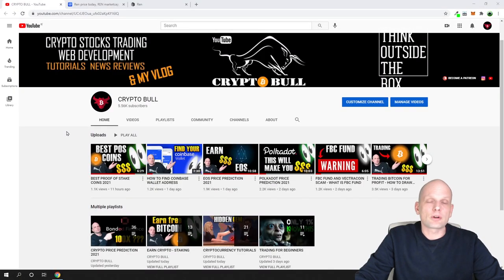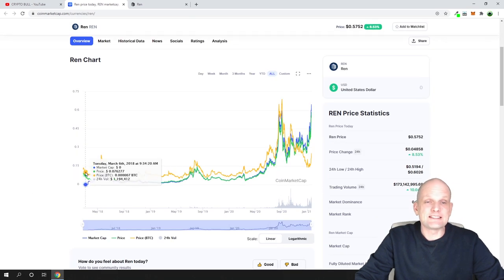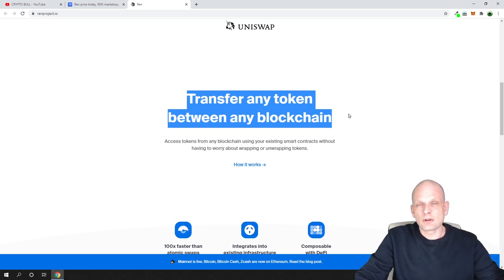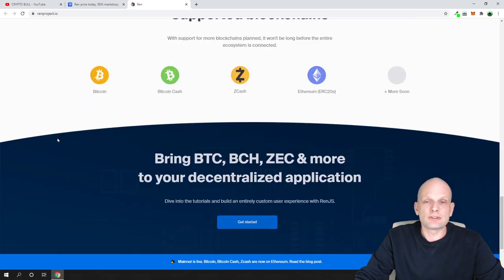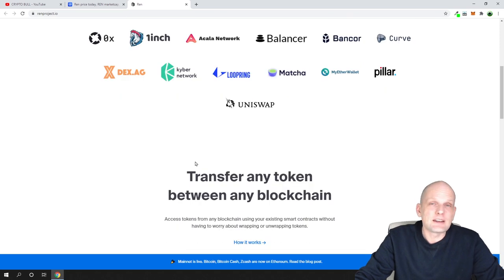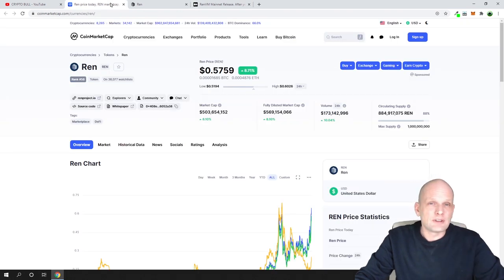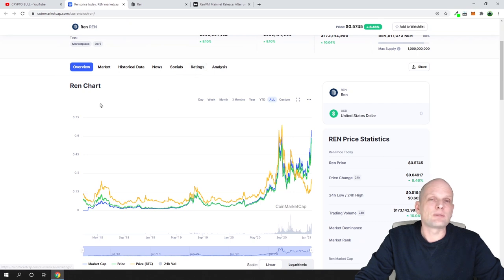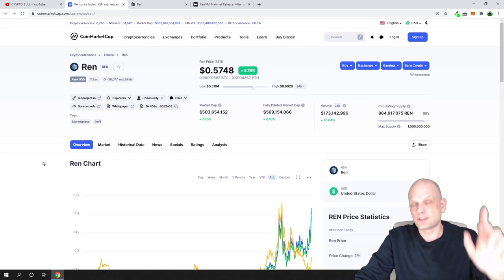REN PRICE PREDICTION 2021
Bitcoin:  3MLbRm9RXomYQMFypbMNUsjG8L5TMJ1N2Q
Ethereum:  0xbF4c21a0004E55f41a45e85a0b714DE27C170077